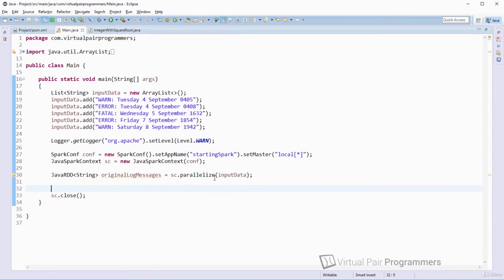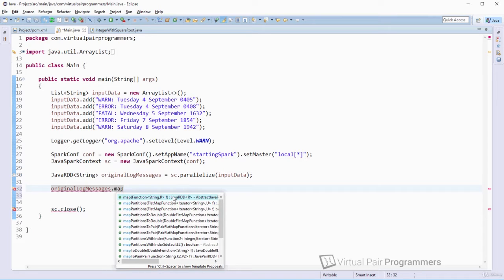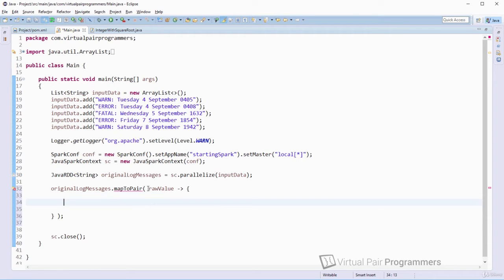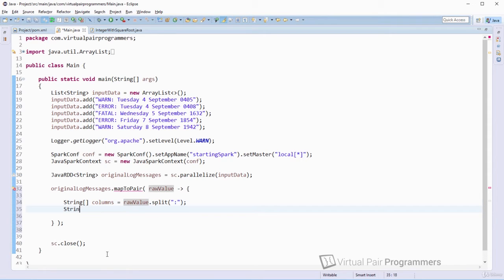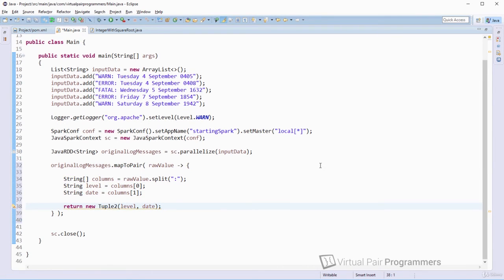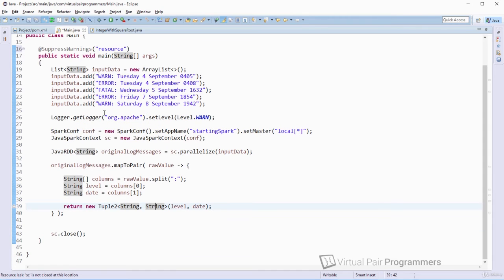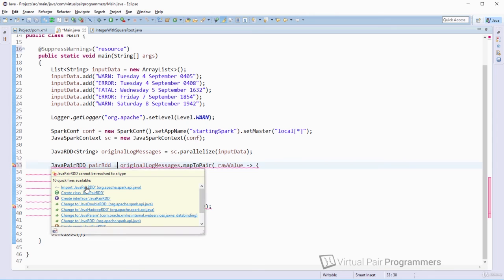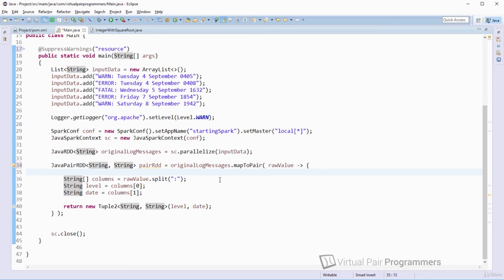2 Building a PairRDD